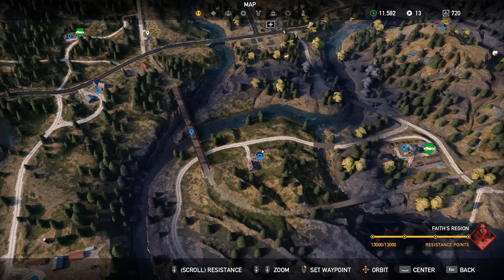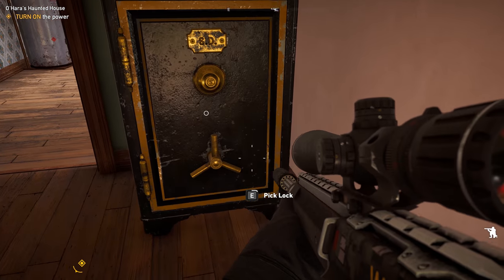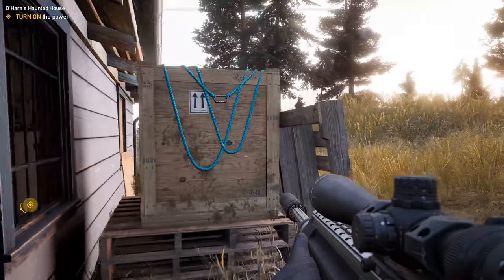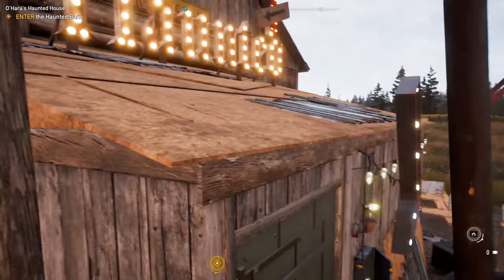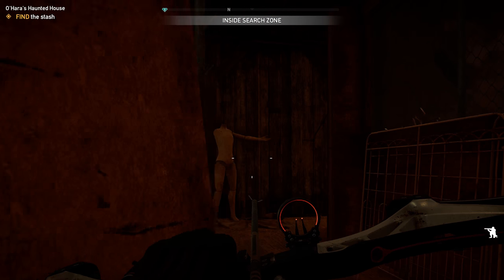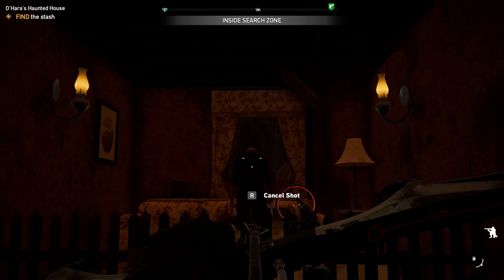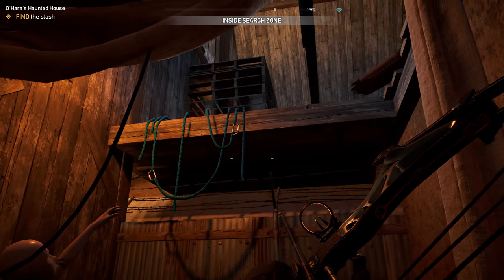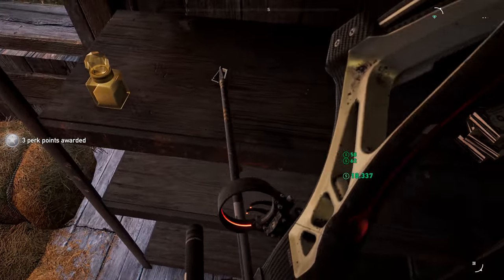Far Cry 5 - O'Hara's Haunted House Prepper Stash Walk-through (John & Faith's Region) 4K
Walk-through on how to find the stash in O'Hara's Haunted House Prepper Stash mission located between John and Faith's Region at O'Hara's Haunted House location.